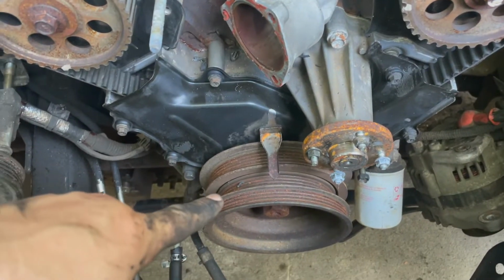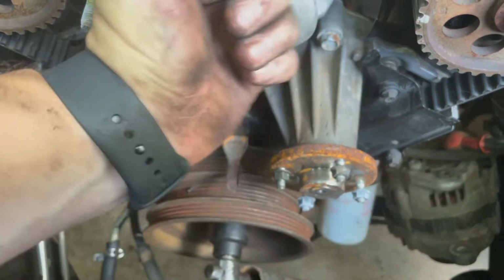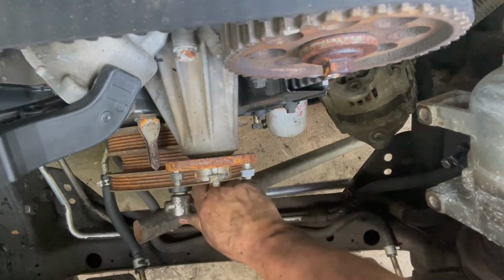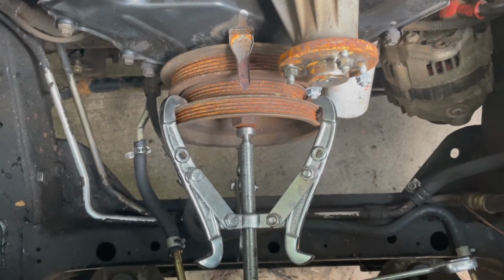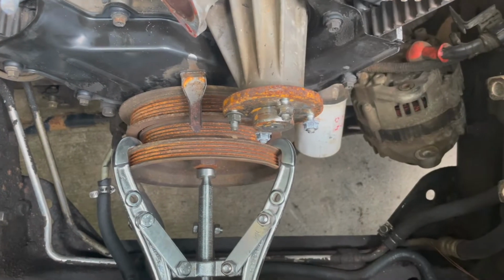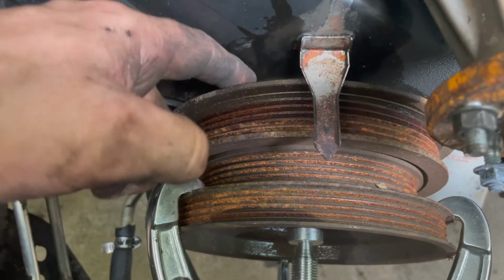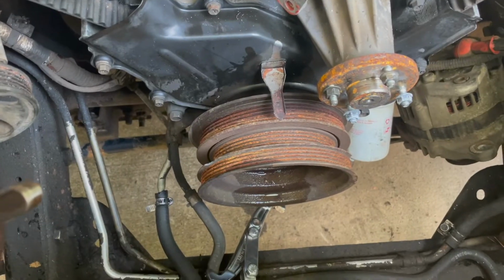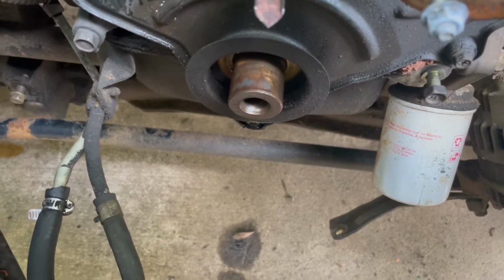Best Hack Ever! How to Remove Harmonic Balancer or Crank Pulley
This is the best hack I ever learned, and I have removed a ton of harmonic balancer or crank pulleys this way. The bolts on these harmonic balancer or crank pulleys are extremely hard to remove any other way, try this hack!